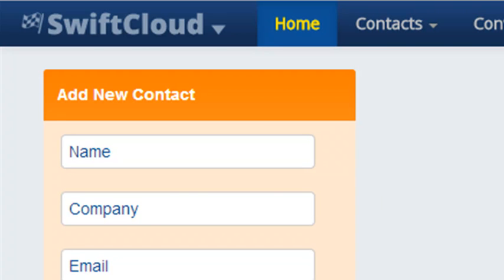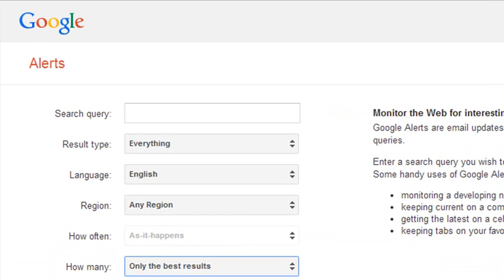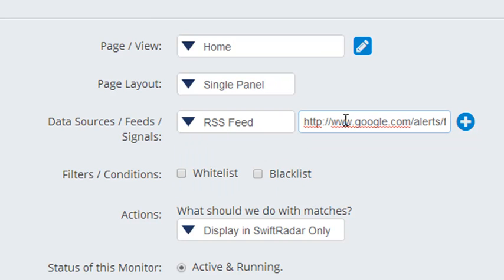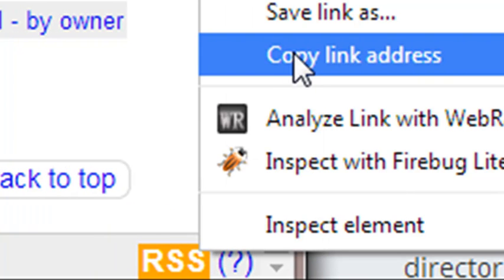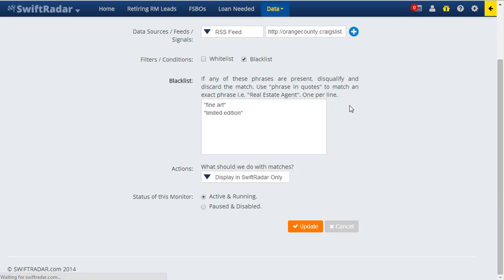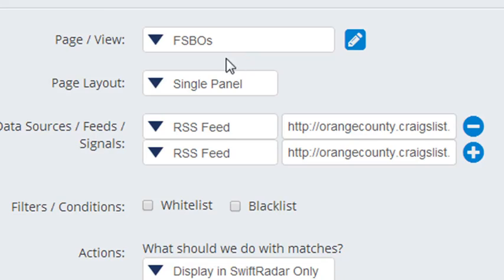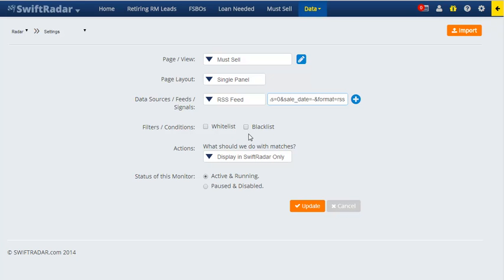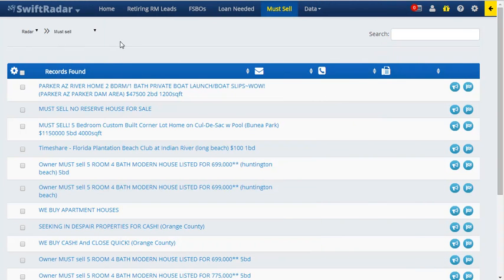Swift Radar for Real Estate & Mortgage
for generating real estate, mortgage, reverse mortgage, real estate investing deals.

These ideas apply to to any industry.

Best practices:
- Lead sources for your industry
- Google alerts for your company
- e-stalking (in a good way) reports, journalists, bloggers who cover your "beat"
- Competitors